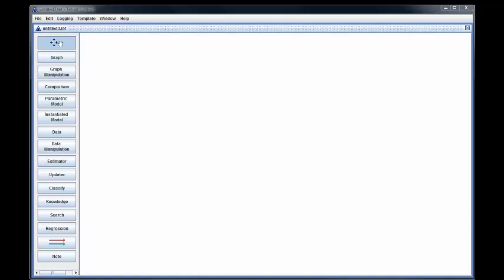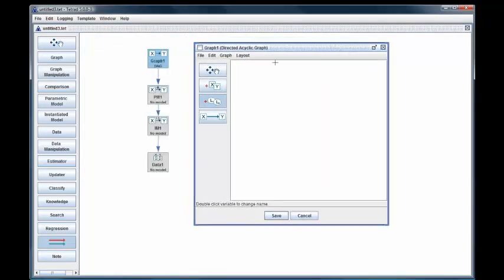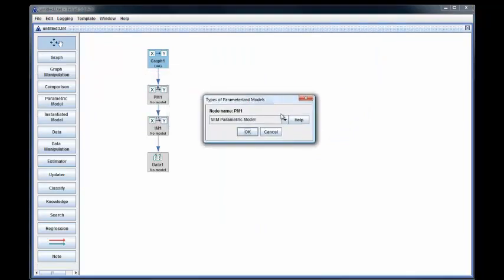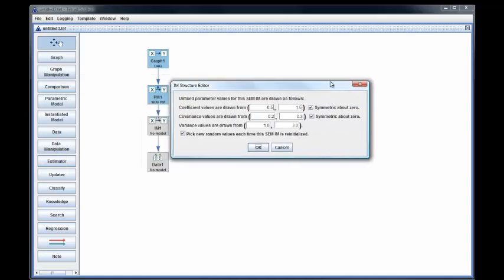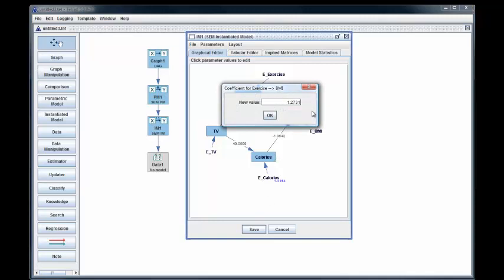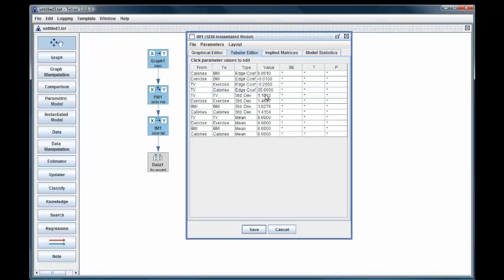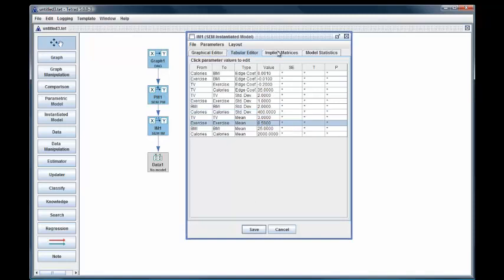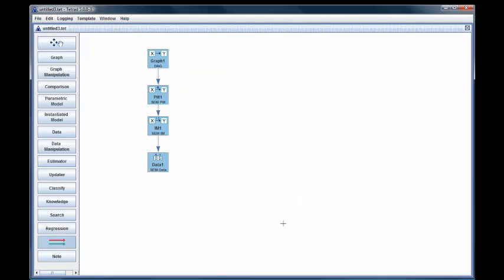Simulating Data From Tetrad